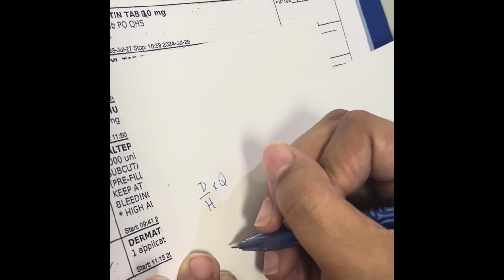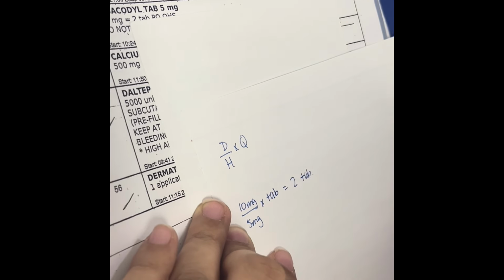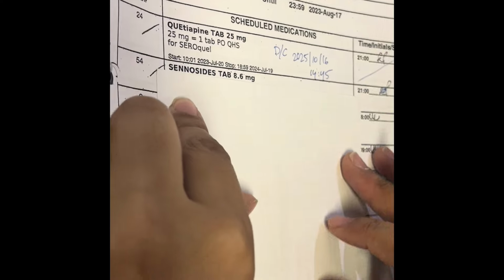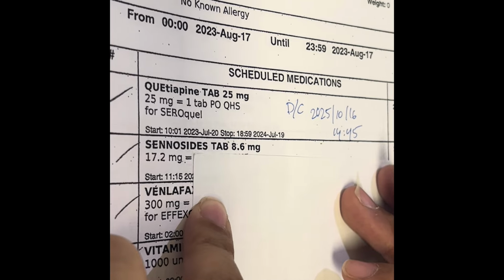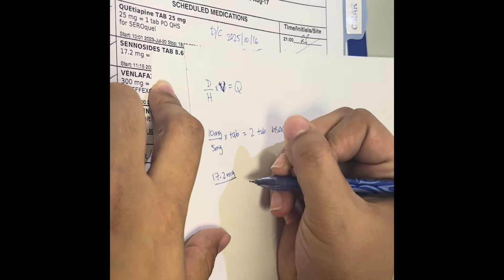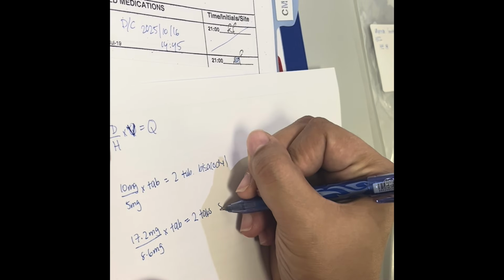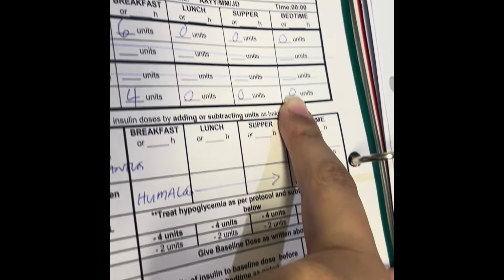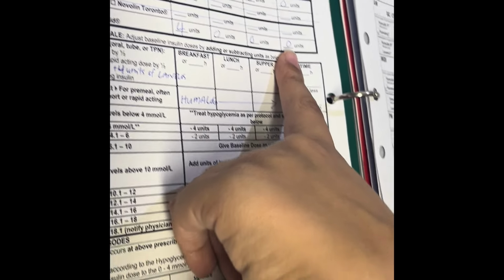Systematic Medication Verifications @ MGH (Part 1)